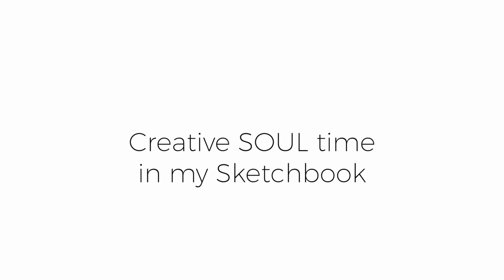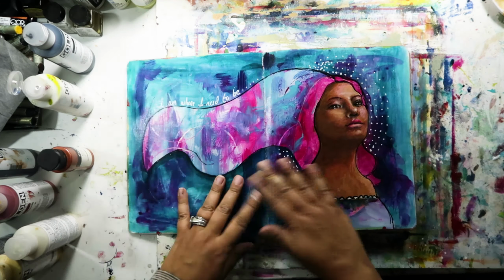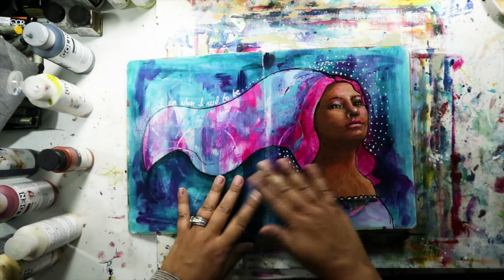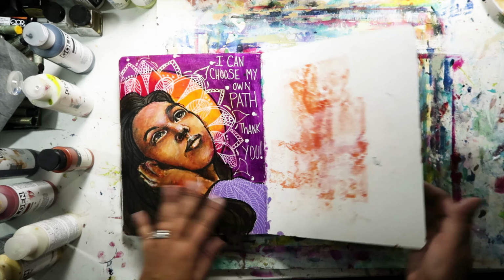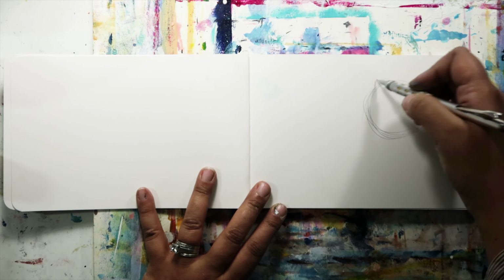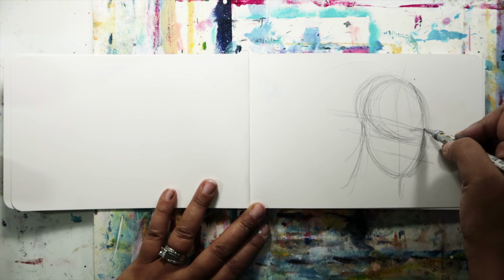Creative SOUL Time in my Sketchbook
I don't play in my sketchbook and give myself my own ME time in my creative space enough.  Here is a little peek inside my "me time" creative process. My goal is to finish this sketchbook this year.